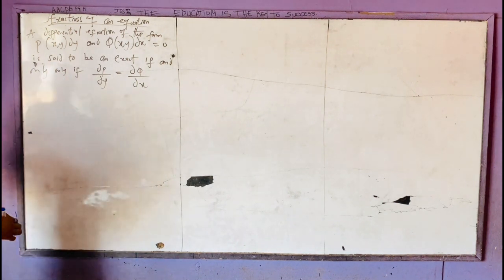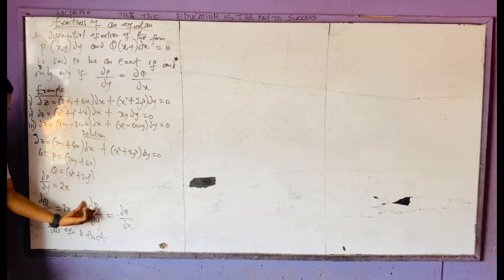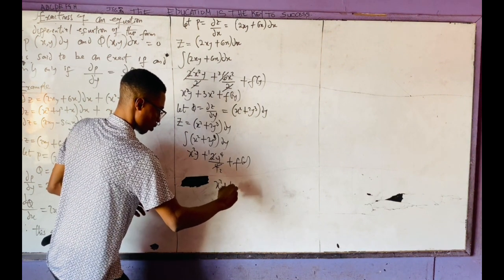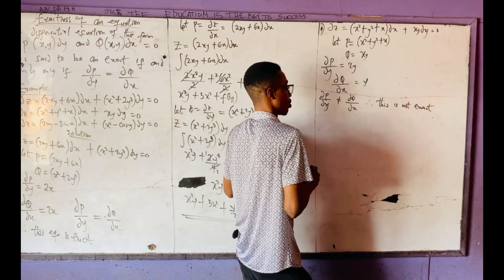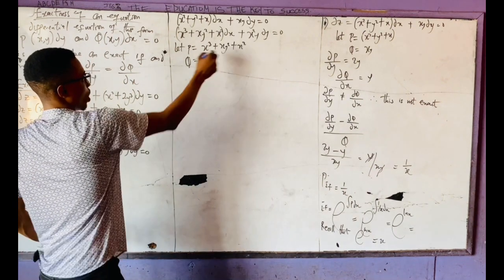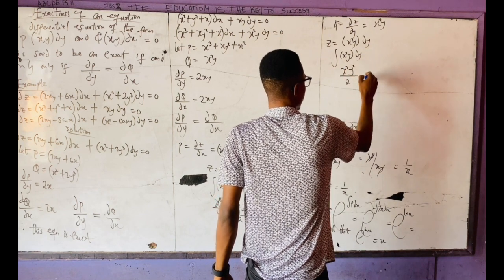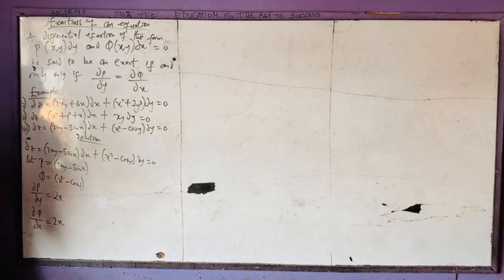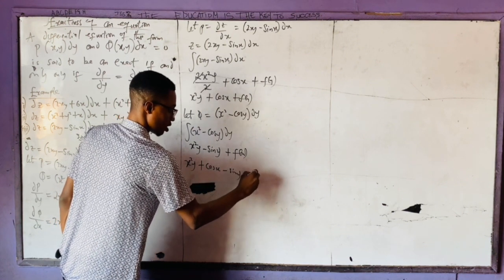How to solve EXACT DIFFERENTIAL EQUATIONS